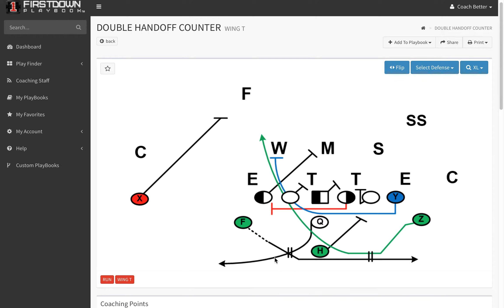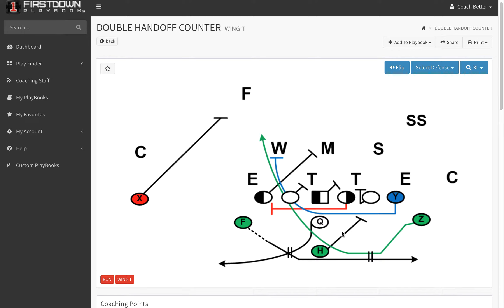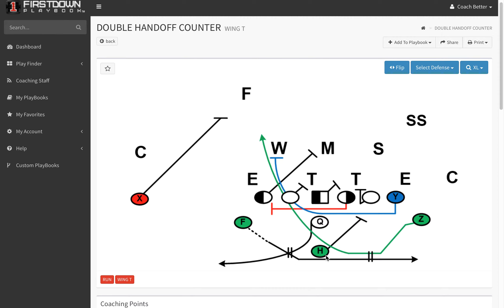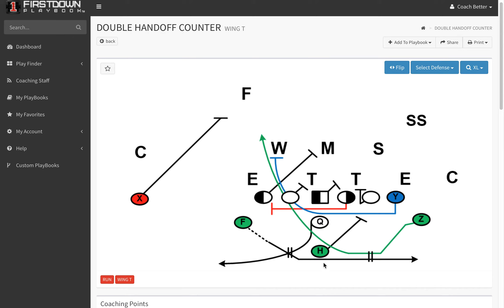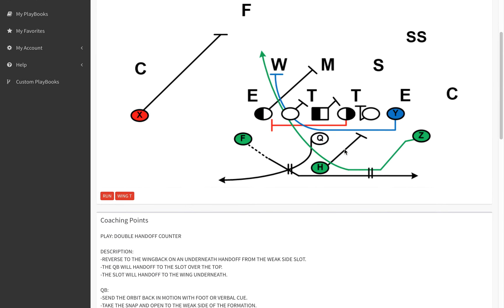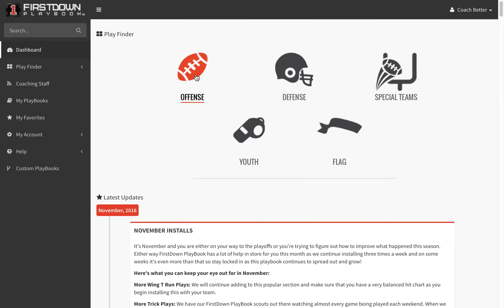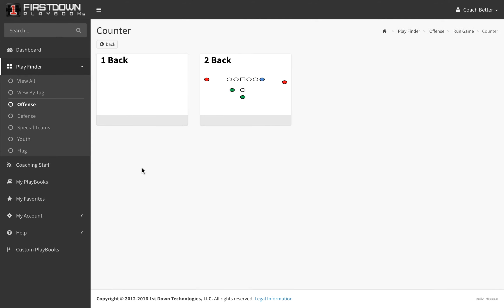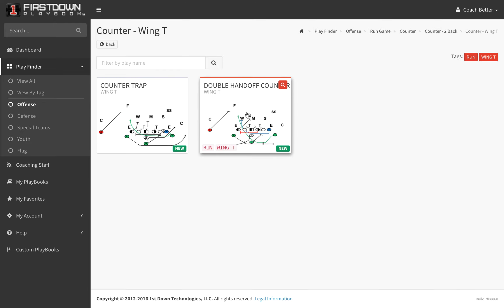Wing T Double Handoff Counter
FirstDown PlayBook makes good on our promise to install more misdirection Wing T formation football plays today!